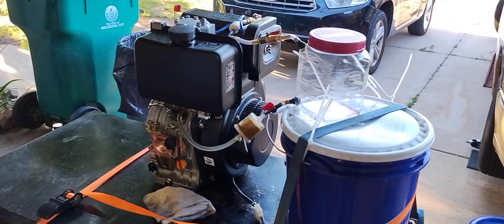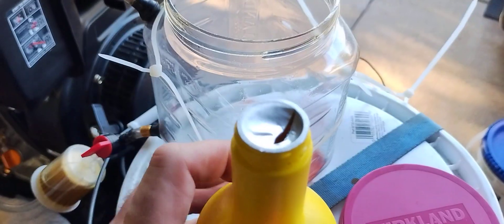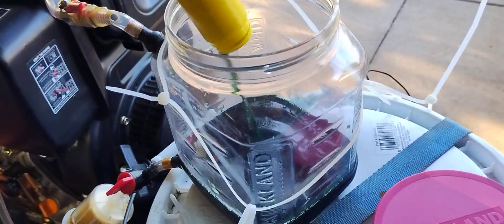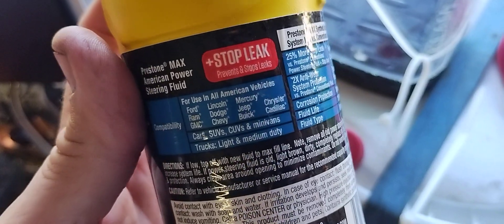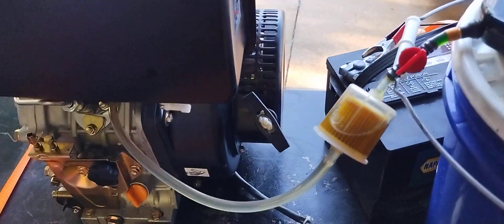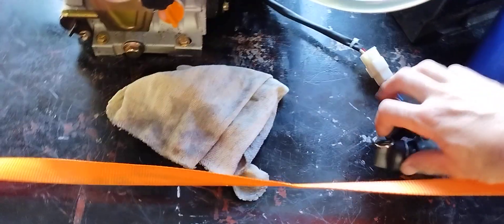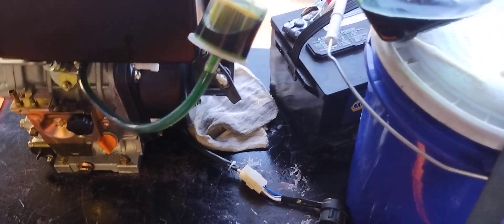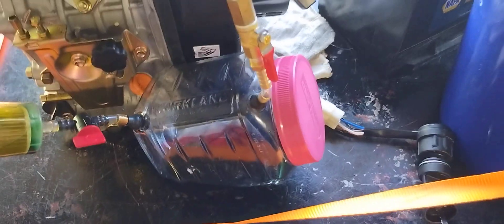Amazon Diesel Engine. Will it run on Power Steering Fluid?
In this video we try power steering fluid with stop leak!

If you follow my YouTube channel TACOMASRT5 you will see all the progress and experiments we have been doing trying to see what will burn as fuel and what won't so far we haven't run across anything that won't!

The paperwork for the title finally came in the mail, mission is a go for the Diesel Electric Hybrid Motorcycle build, I hope you will all join me on this journey of experimentation, learning, design, and invention!

If you haven't yet but would like to donate to the cause and the build, here is the link.